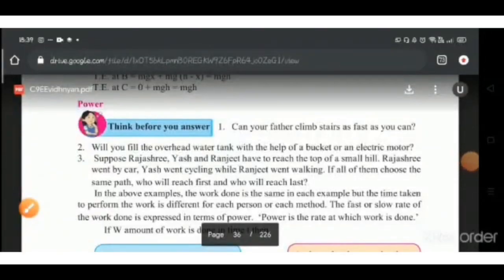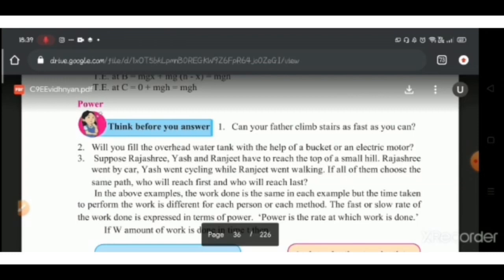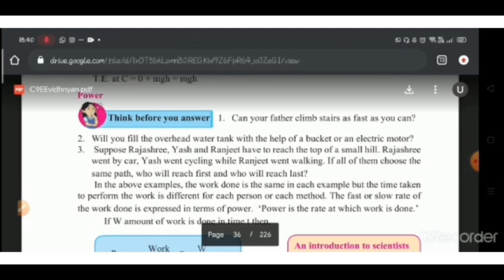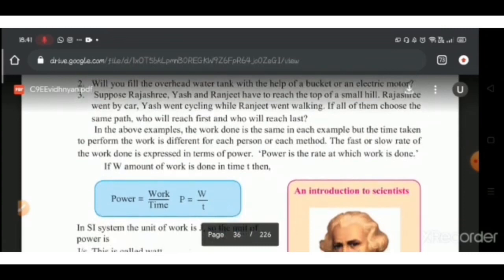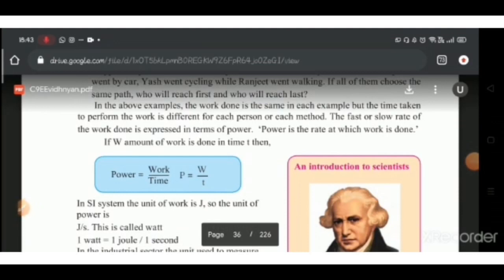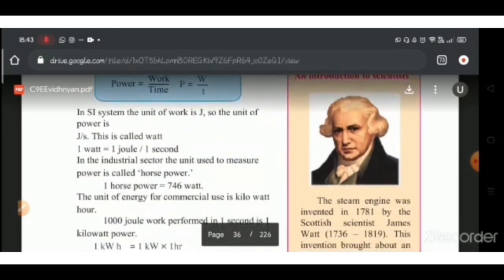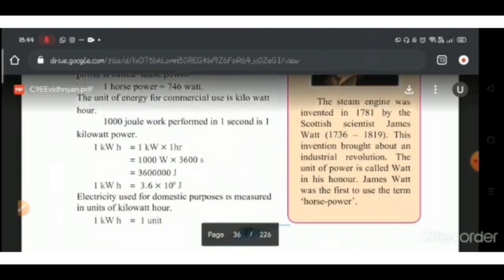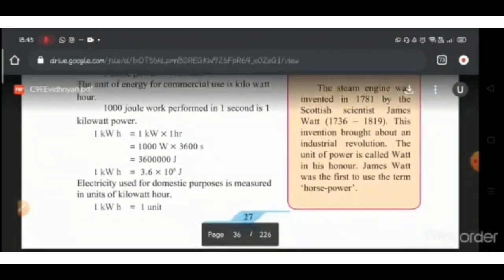Std. 9th - Science - 29.07.2020 - Part 1